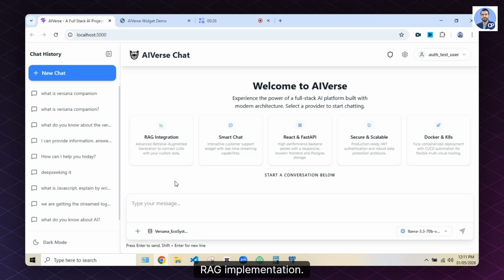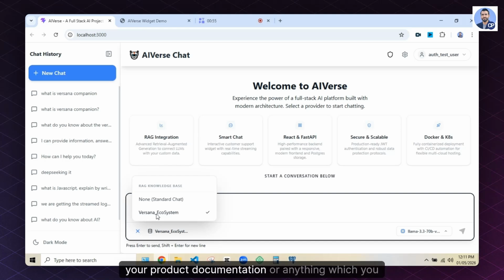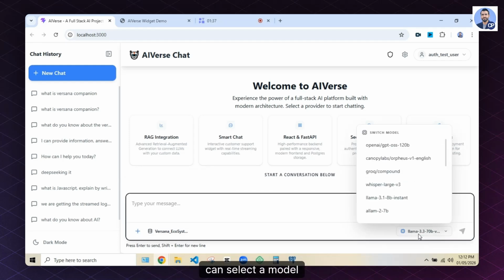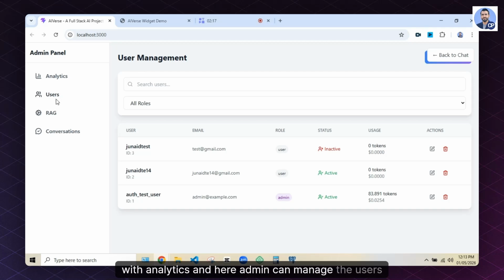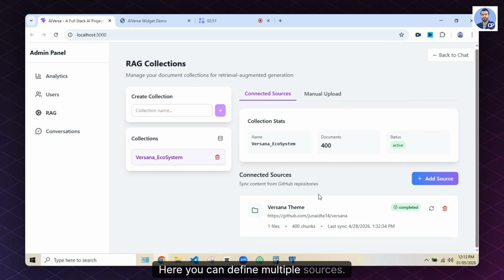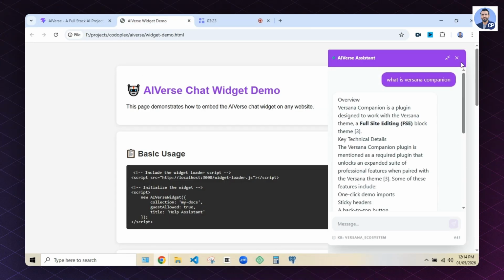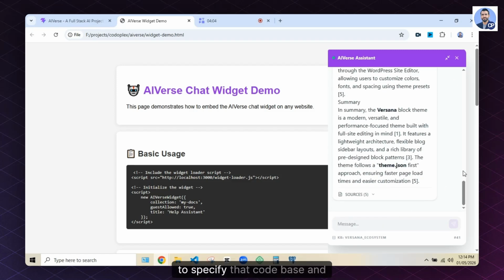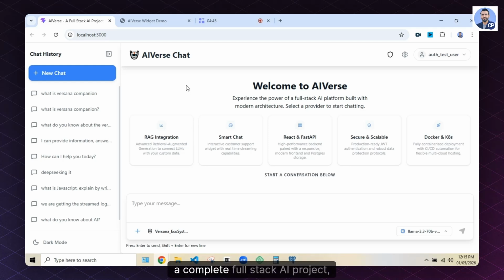I Built an AI Platform with RAG, Admin Dashboard & Embeddable Widgets | AIVerse 2.0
🚀 AIVerse 2.0 is here! Learn how to build a complete AI integration platform with RAG (Retrieval-Augmented Generation), admin analytics, and embeddable chat widgets.

🎯 WHAT YOU'LL LEARN:
✅ How to implement RAG with ChromaDB for document search
✅ Building admin dashboards with real-time analytics
✅ Creating embeddable AI chat widgets
✅ Multi-provider AI integration (Groq, OpenAI, Anthropic)
✅ FastAPI + React full-stack development
✅ PostgreSQL database design for AI applications
✅ JWT authentication & role-based access control

🔧 TECH STACK:
- Backend: Python, FastAPI, SQLAlchemy
- Frontend: React, TypeScript, Tailwind CSS
- Database: PostgreSQL, ChromaDB (Vector Store)
- AI Providers: Groq, OpenAI, Anthropic, Together AI, Ollama
- Auth: JWT, bcrypt
- Deployment: Docker, Nginx

💡 KEY FEATURES COVERED:
1. RAG System with vector embeddings
2. Document upload & GitHub sync
3. Admin dashboard with analytics
4. Conversation management
5. Embeddable chat widget
6. Cost tracking & usage analytics
7. Multi-provider AI support
8. Real-time streaming responses

🎓 PREREQUISITES:
- Basic Python knowledge
- React fundamentals
- Understanding of REST APIs
- Familiarity with databases

📌 CHAPTERS:
Introduction
RAG System Implementation
Admin Dashboard Development
Embeddable Widget Creation
Architecture & Deployment

📢 Share with other developers
💬 Comment your use case below